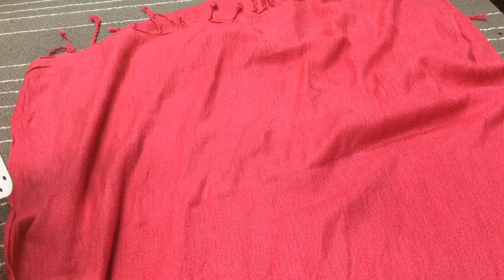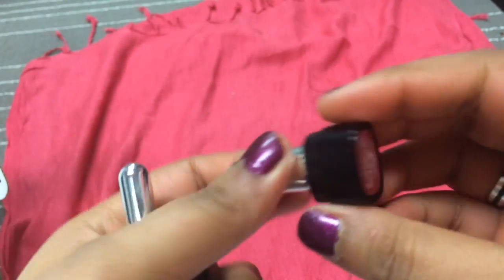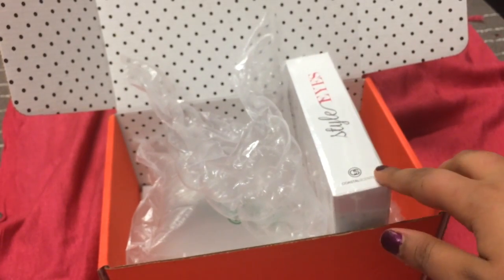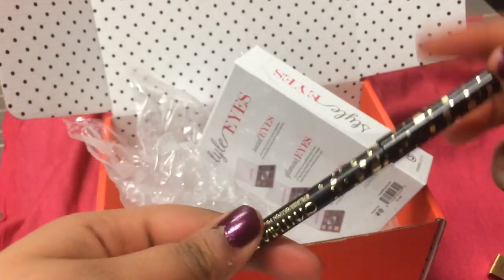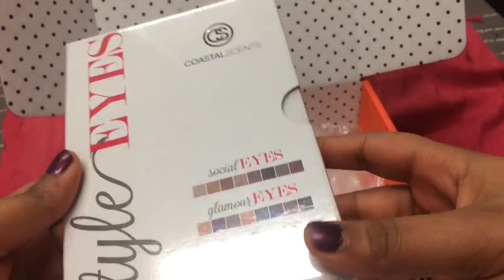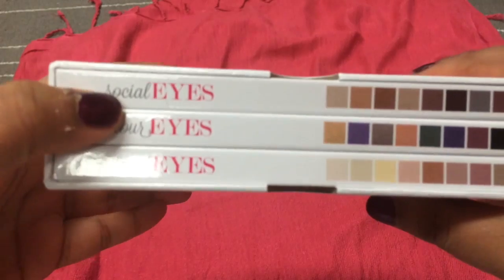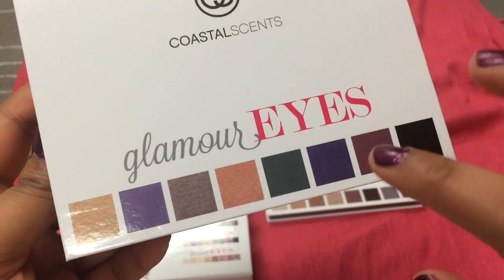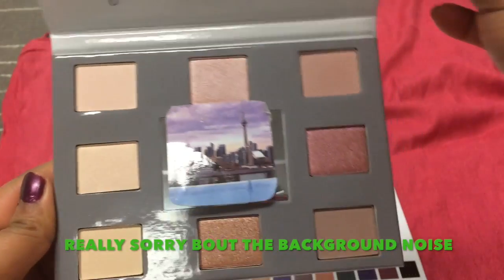Freebies + Birchbox points CANADA February 2016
If you are a canadian and want to spend your points see how I got the most out of my points and heres the 20% off code: welcomecanada20  use it wisely as you can only use it once